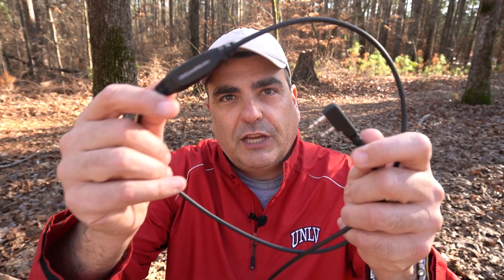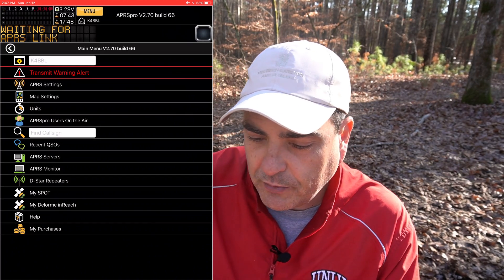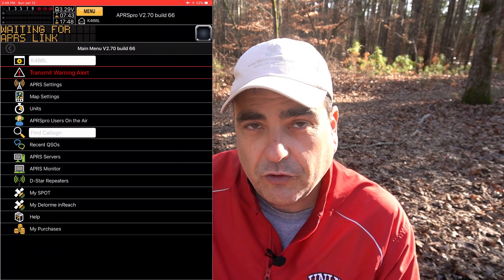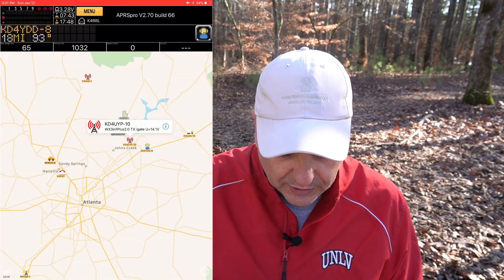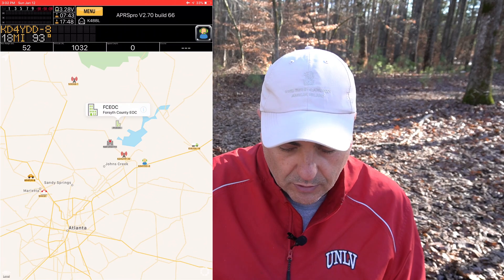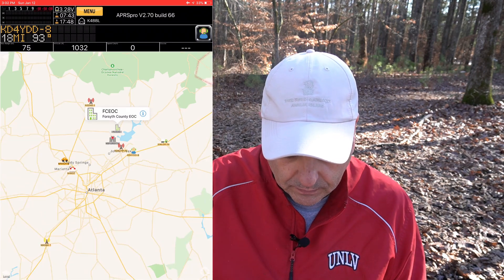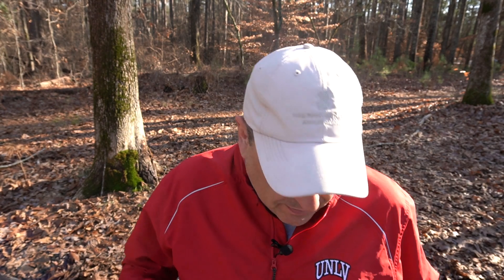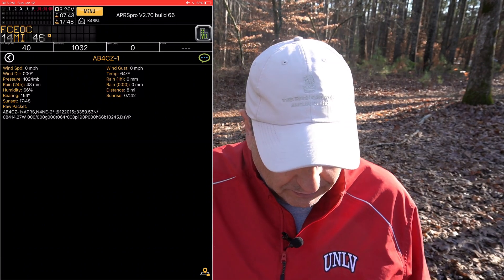Baofeng UV-5R decoding ham radio APRS packets using I-Pad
In this video, I explain APRS for ham radio and it's practical uses. I show how to use a Baofeng UV-5r and an I-Pad to decode and display APRS packets on a map.

Product links:
Baofeng UV-5R
Diamond SRJ77CA antenna
Apple Ipad mini
SMA F (Baofeng) to BNC F adapter
APRS cable
The ARRL Ham Radio License Manual Spiral